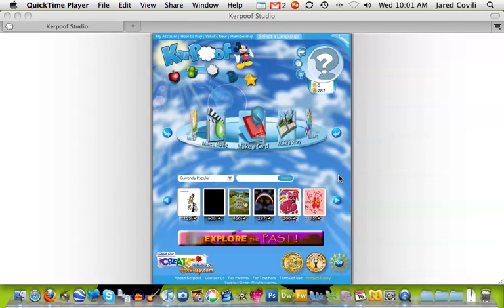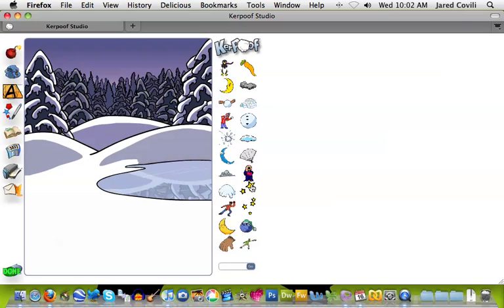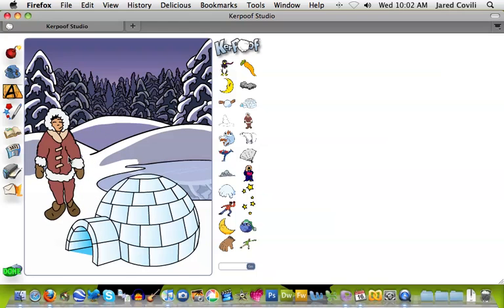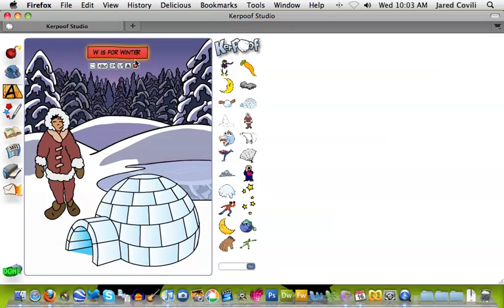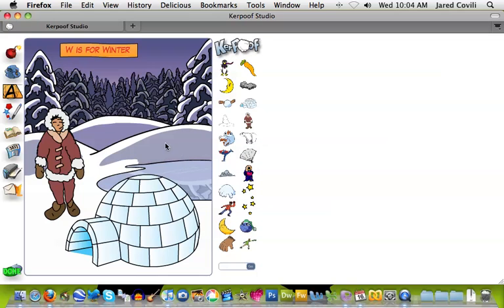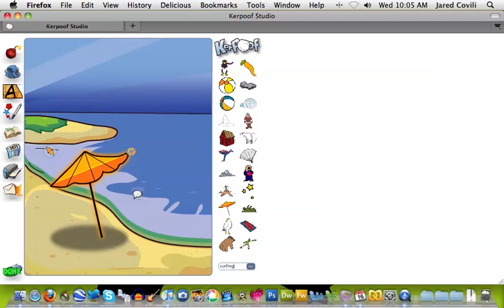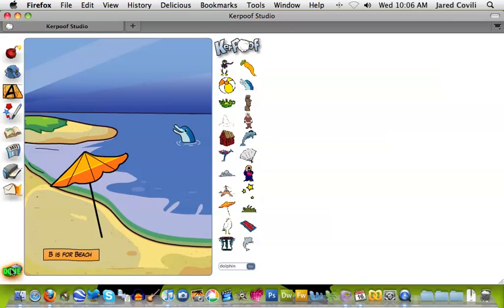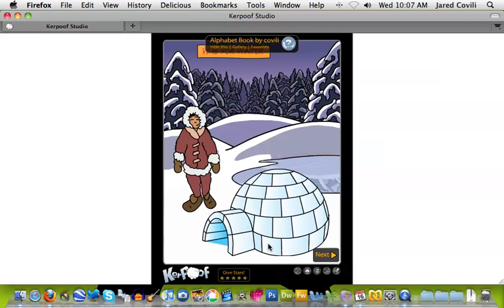Kerpoof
Tutorial on Kerpoof